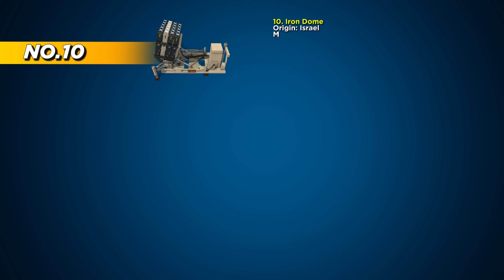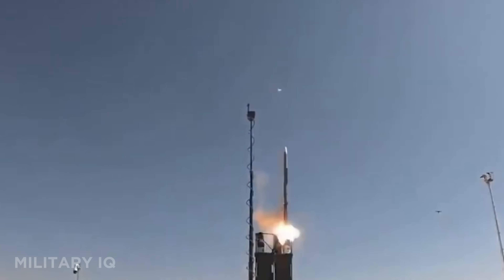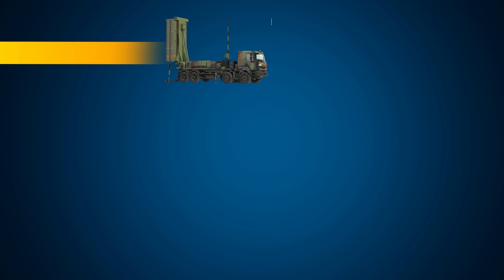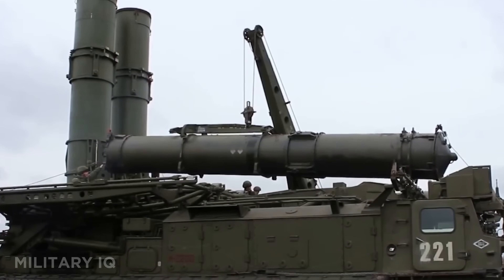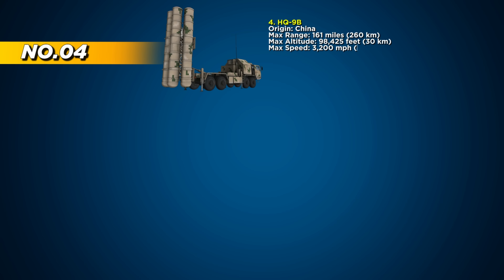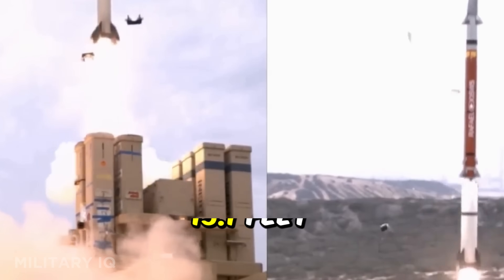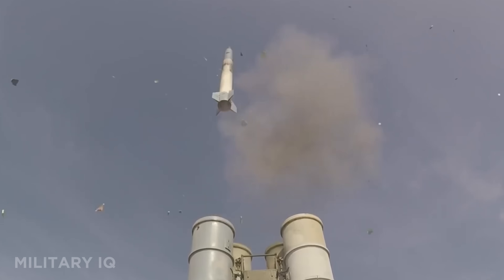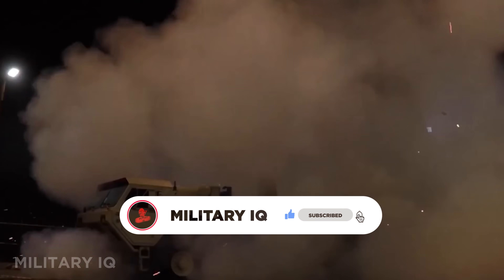Top 10 Air Defense Systems in the world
From impenetrable missile shields to high-precision interception systems, today's air defense technology is more advanced than ever. In this video, we countdown the Top 10 Air Defense Systems in the world — ranked by their range, effectiveness, radar capabilities, and combat success.

Discover how these cutting-edge systems like S-400 Triumph, THAAD, Iron Dome, and Aegis Combat System dominate the skies and protect nations from aerial threats including missiles, drones, and fighter jets.

🔍 What you'll learn:

The key features and specifications of each system

Which countries are leading in air defense innovation

Real-world performance and battlefield impact

Why some systems are game-changers in modern warfare

Whether you're a military enthusiast, a defense analyst, or just curious about global military power, this video delivers a deep dive into the most powerful air defense systems shaping modern geopolitics.